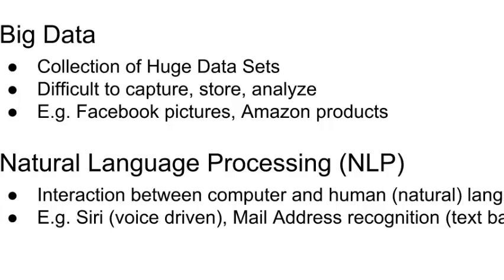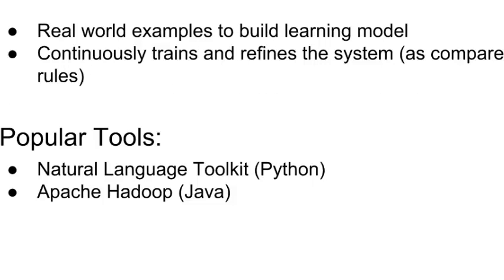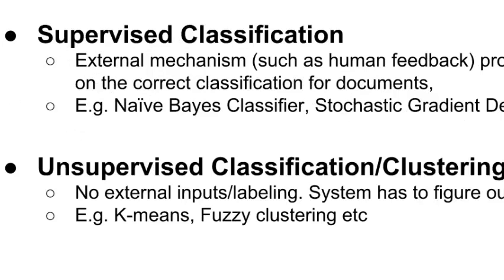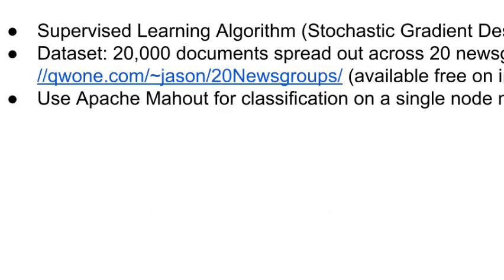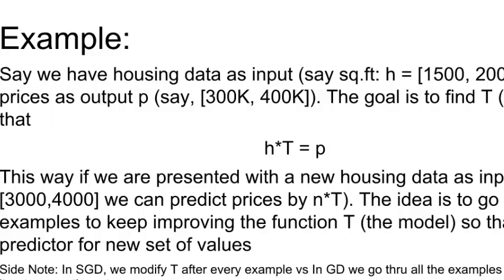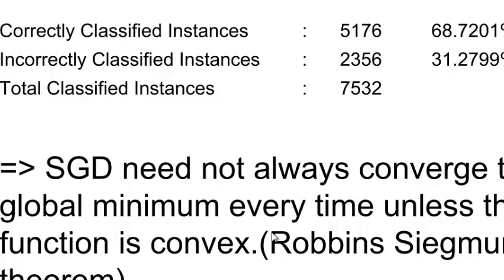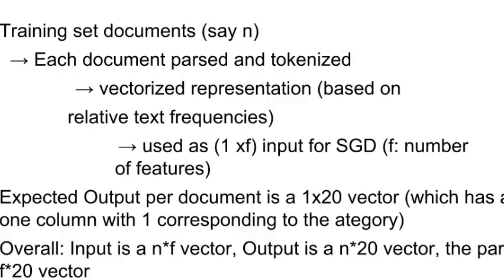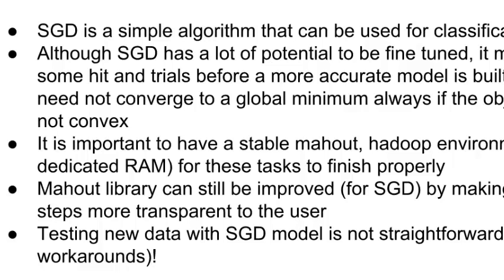CSCI-E63 Big Data Case Study in NLP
Big Data Case Study in NLP